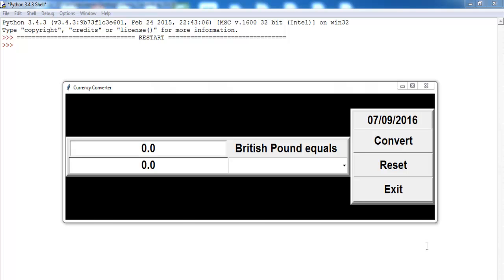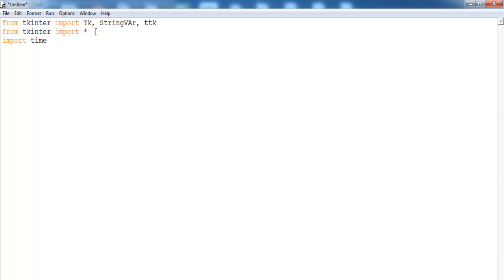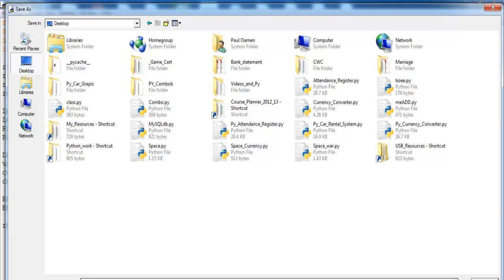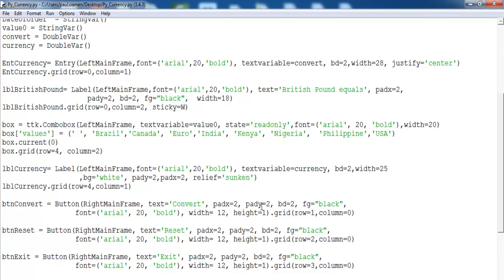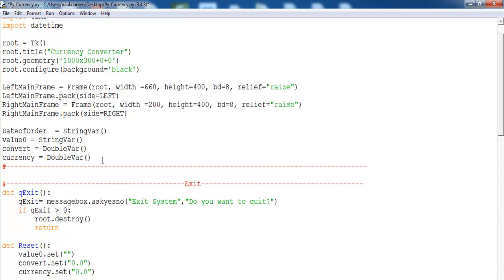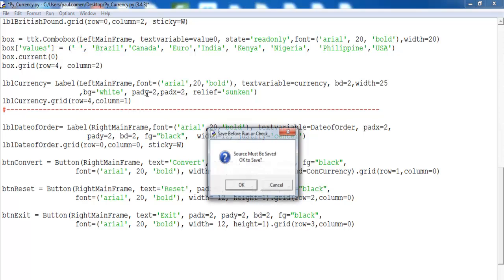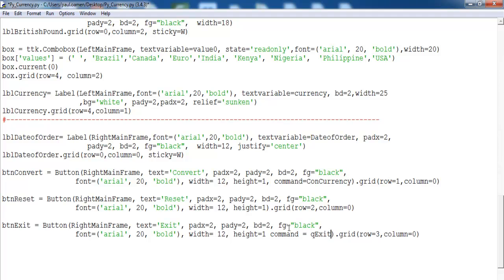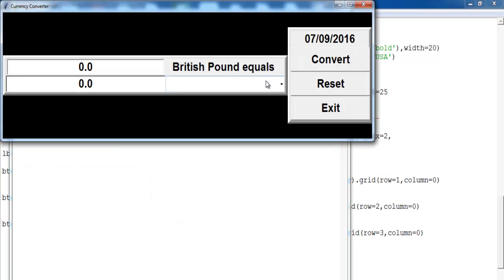How to Create a GUI Currency Converter in Python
How to Create  Currency Converter in Python using Function Definition, If Statement, Label Widget, Entry Widget, Frame Widget and Button Widget.